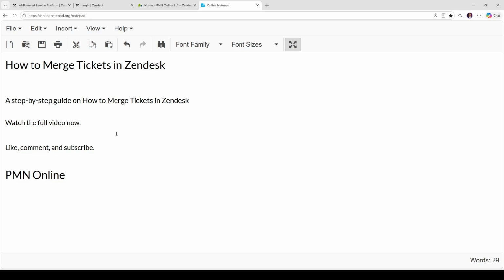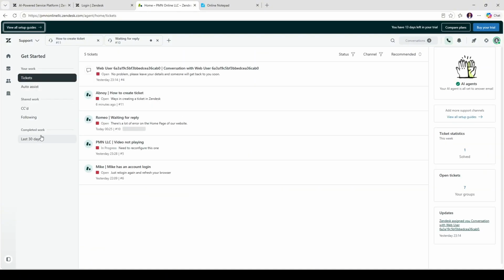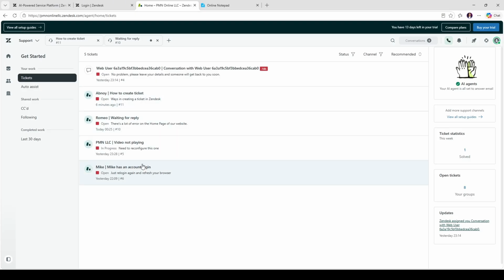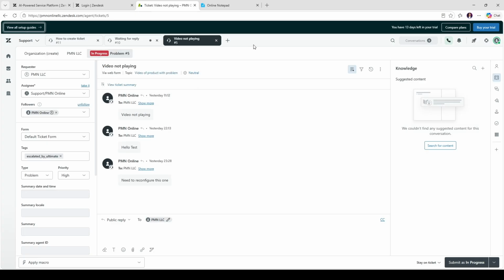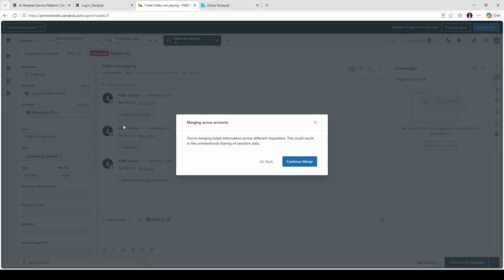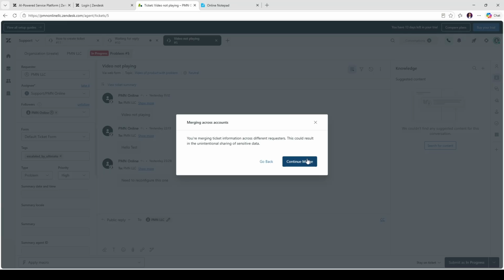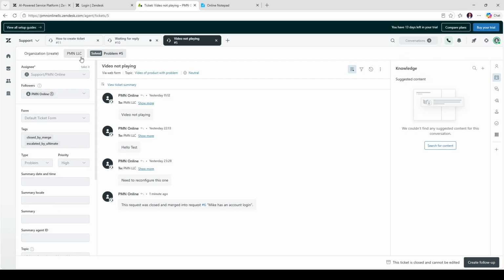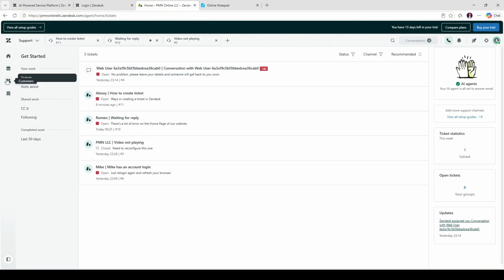How to Merge Tickets in Zendesk Easily 2026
In this video, I have shown How to Merge Tickets in Zendesk Easily 2026.

This step-by-step tutorial demonstrates how to cleanly combine, consolidate, and close out duplicate customer support entries using the updated 2026 Zendesk Support workspace conversation framework. Having your support queue cluttered with identical requests from the same user, losing track of client history across fragmented logs, or having multiple agents work on the exact same problem simultaneously shouldn't stall your operational speed or cause customer communication friction. By utilizing Zendesk's native ticket tools menu, dynamic search match blocks, and custom requester visibility toggles, digital marketers, bloggers, SEO experts, and online business owners can keep their active help desks organized completely effortlessly. We break down the complete document unification roadmap—covering everything from selecting your secondary duplicate entries to verifying the surviving primary destination IDs, mapping internal note histories, syncing attached files, and executing permanent final data mergers safely.

You will learn:

* How Zendesk’s updated 2026 agent engine groups conversation streams to route matching client text histories into a single primary channel natively
* Triggering the merge dialogue—step-by-step paths to safely launch the account search wizard straight from your active ribbon options smoothly
* Matching primary destination IDs—learning how to accurately input or choose the surviving target ticket to serve as the master file safely
* Managing comment visibility rules—the exact interface switches required to toggle customer-facing text notifications on or off during the merge step natively
* Understanding critical background logic—best practices for tracking how system tags like `closed_by_merge` apply to backend data fields smoothly
* Final layout check verification—how to quickly look at your primary agent tracking queues to ensure secondary records close out completely cleanly

Timestamps:

* 0:00 – Intro
* 0:15 – Zendesk Ticket Merge Mechanics & 2026 Pipeline Rules Overview
* 0:45 – Open Zendesk Support and Locate the Duplicate Ticket Record Safely
* 1:15 – Move to Upper Right, Click Ticket Options Three-Dot Menu, and Select Merge Into Another Ticket
* 1:45 – Search and Input the Master Target Ticket ID Number inside the Directory Row
* 2:10 – Review Which Ticket Closes and Verify Chat History Mapping Overrides
* 2:25 – Toggle Requester Visibility Settings for the Automatic Background Merge Comments
* 2:40 – Click Confirm and Merge to Lock Adjustments and Update Active Views
* 2:55 – End